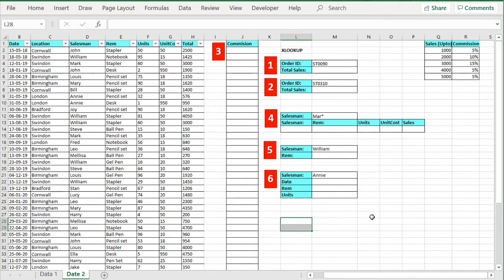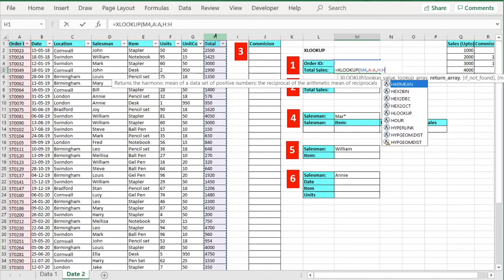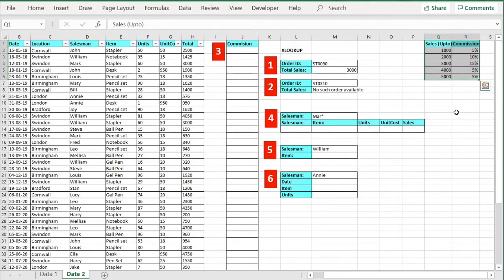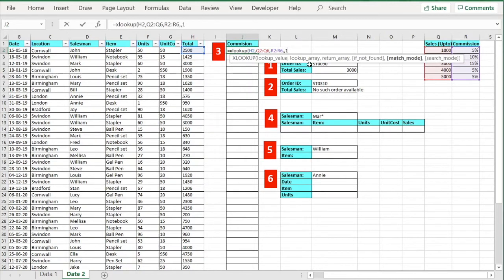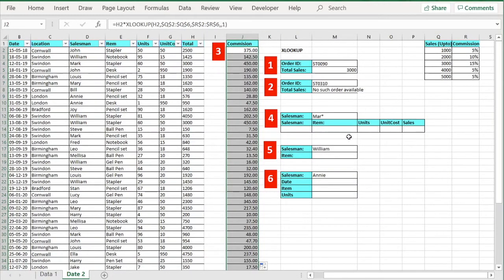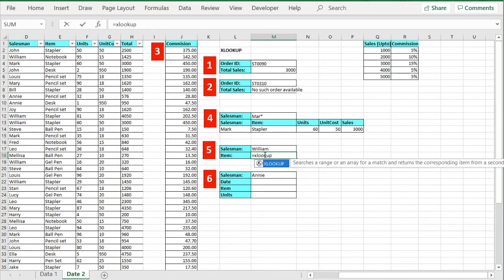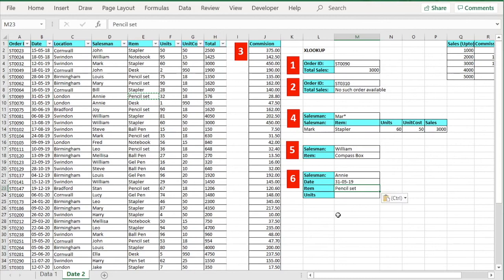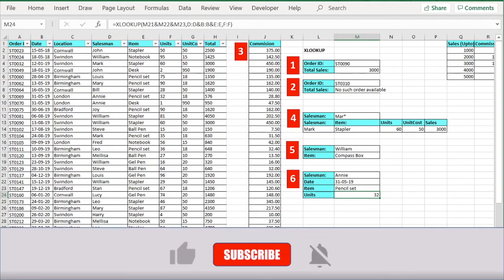How to learn XLOOKUP with the help of 6 AMAZING examples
How to learn XLOOKUP with the help of 6 AMAZING examples: This video explains how to use XLOOKUP function, in detail with 6 examples. This is a new lookup functions introduced in Excel 365, It is a powerful yet easy to use tool. This fucntions will replace VLOOKUP & HLOOKUP.

How to use XLOOKUP in Excel: These functions let us search for a value in both left and right direction and return the  corresponding value from another column or range.

This function handles a very common error condition of VLOOKUP & HLOOKUP.

This video is part of excel course and it contains:
* Working of XLOOKUP with the help of 6 examples touching all aspects of the function.

This video lecture is part of the video series on Excel and it tools.

Leave a comment on this video and let me know if you used this function across multiple sheets and did you face any issues.

If you need to know more about the Excel formulas & functions then checkout the below playlist